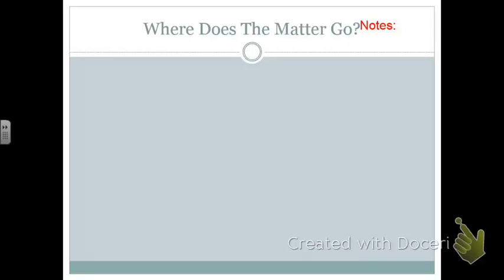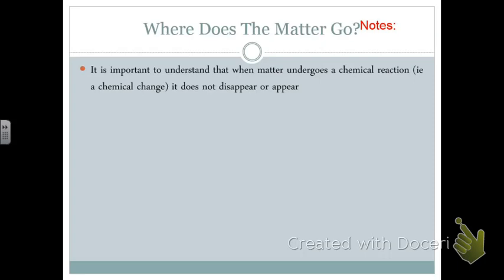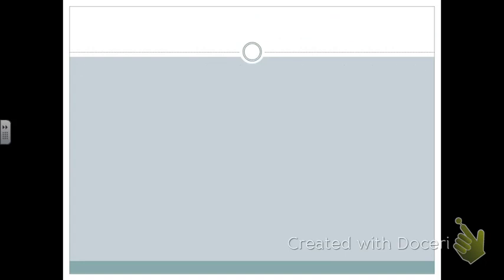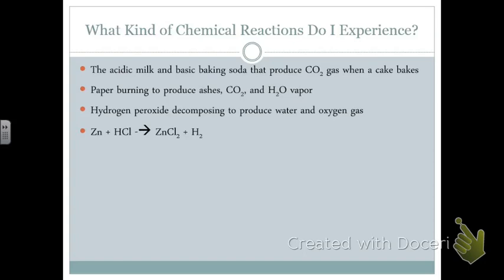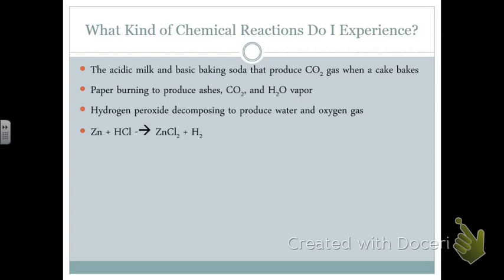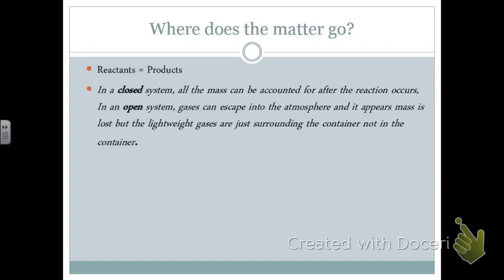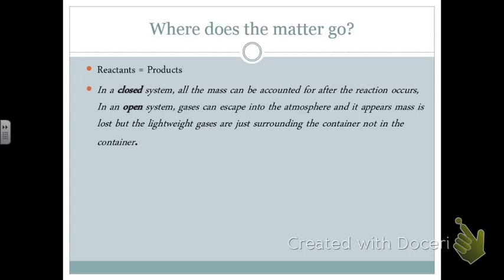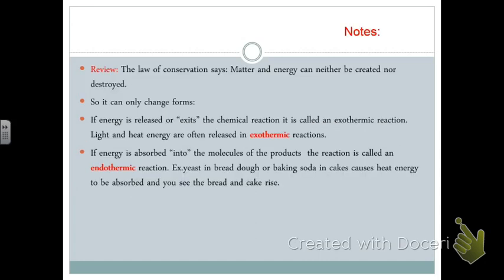where does the matter go?